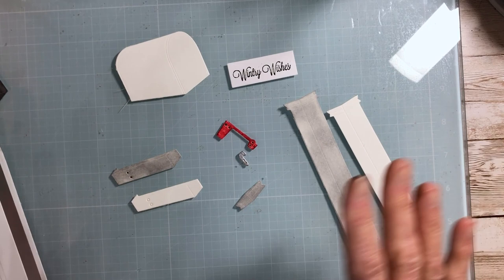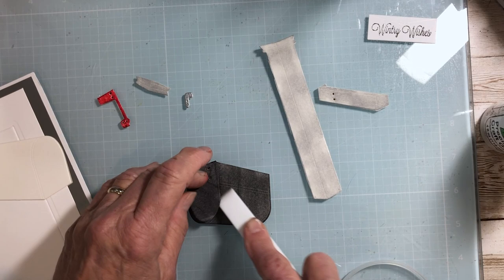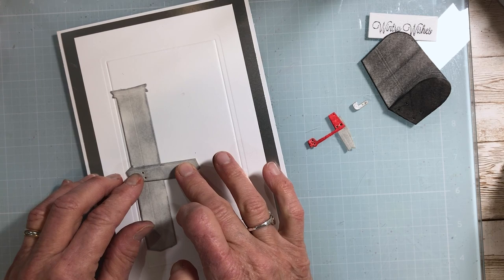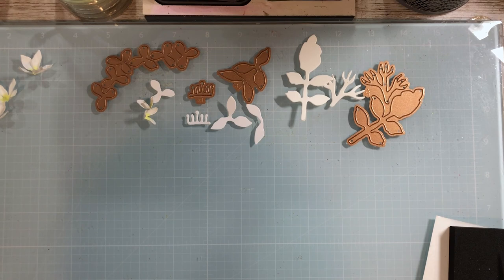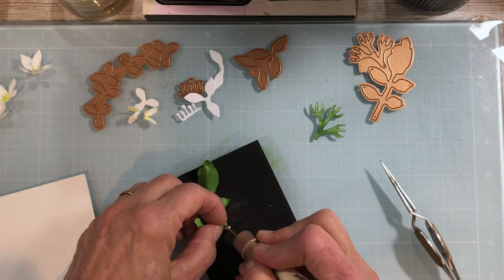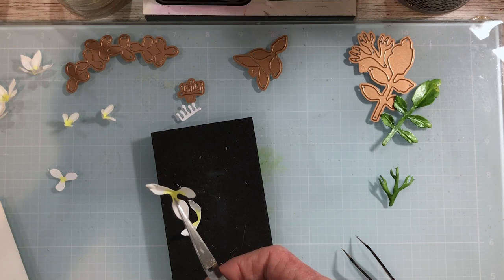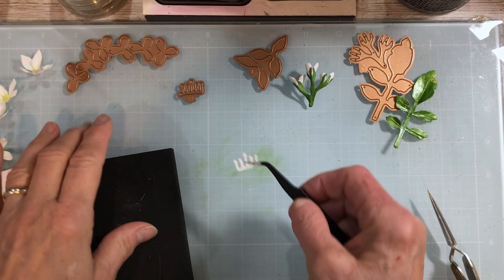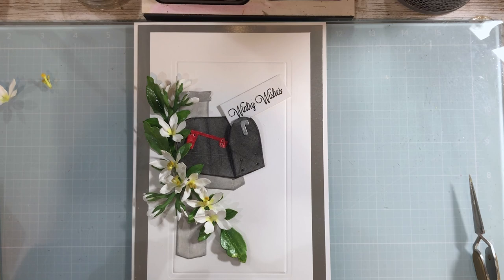Spellbinders Jasmine & Letterbox by Susan Tierney-Cockburn How-To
Introducing Jasmine & Letterbox from Winter Garden Collection by Susan Tierney-Cockburn & Spellbinders. Watch video to learn how to use this die set.

Other products mentioned in this video:
• T-021 Susan's Garden Ultimate Tool Kit (USA) (UK)
• SCS-122 Susan's Garden Specialty Cardstock (USA) (UK)
• SCS-165 Replacement Molding Mat (USA)
• SCS-143 Glaze 'n Glue (USA)

Helleborus (Christmas Rose) Etched Dies is from the Winter Garden Collection by Susan Tierney-Cockburn. This set of six thin metal cutting dies brings a classic beauty to life! The rose when assembled with its foliage, measures 0.375 x 3.00 x 2.25 in./0.90 x 7.60 x 5.70 cm.

Approximate Size:
3 Petal Sepal Layer: 2.00 x 2.00 in./5.10 x 5.10 cm
2 Petal Sepal Layer: 0.90 x 2.30 in./2.30 x 5.80 cm
4 Petal Nectaries: 0.96 x 0.96 in./2.40 x 2.40 cm
8 Prong Filament: 1.20 x 1.20 in./3.00 x 3.00 cm
Stamen: 0.87 x 0.42 in./2.20 x 1.20 cm
Large Leaf: 0.96 x 1.60 in./2.40 x 4.10 cm
Small Leaf: 0.53 x 1.20 in./1.30 x 3.00 cm

▬▬▬▬▬   ●   FIND   US   ●   ▬▬▬▬▬